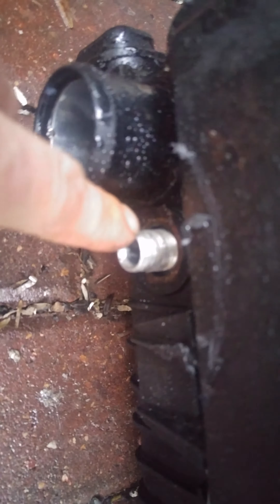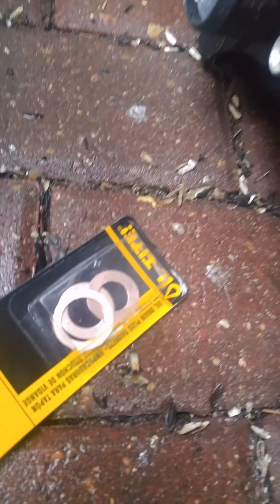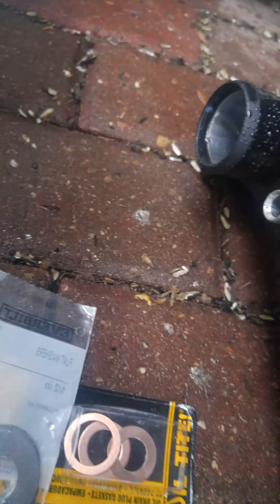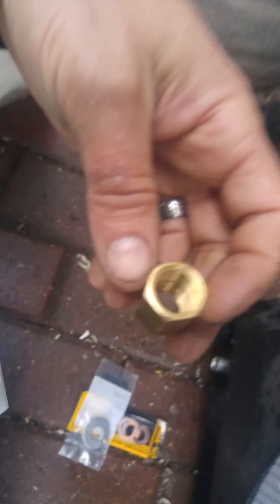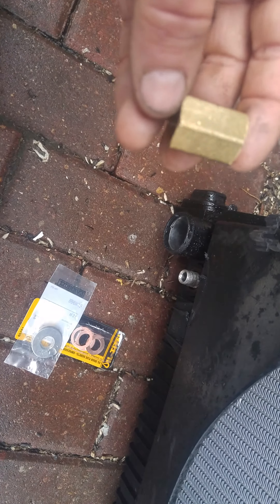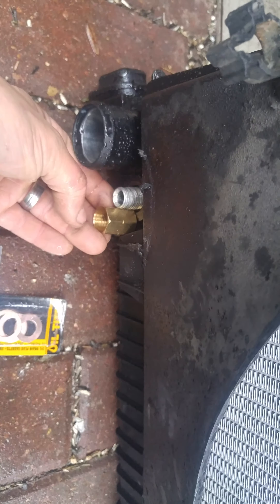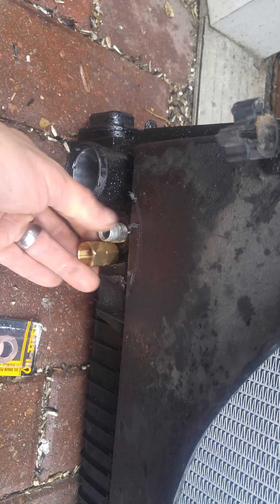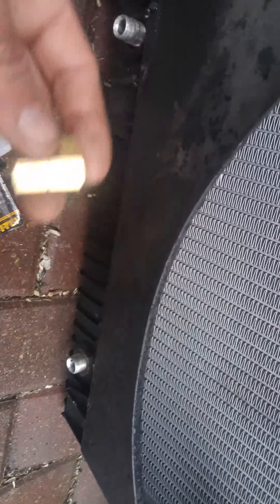Dodge sprinter stripped aluminum oil coiler in radiator connection Pasieka modification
The Pasieka engineering polish correction to inadequate german engineering: using a brass NPT TAP we will thread a coupling beyony half way so that we can catch some of the aluminum threads that were beyond the hydraulic hose's / conector's reach. Those are still intact and ddid not corode due to the metalurgical interaction of the aluminum and hydraulic hose connector material. An aluminum washer will seal the oil cooler in the antifreeze filled radiator end cap ( some rtv in assembly wont hurt ) as was originally done by a nut which is reemoved so that more aluminum threads are avaliable for the coupling. Coupling  replaces the nut originally used and the brass pipe nipple will permit affixing the oil cooler line to it. Brass should not have a detremental efffect on the inter metalergical joints plumbing the aluminum oil cooler of this 2005 dodge sprinter 3500